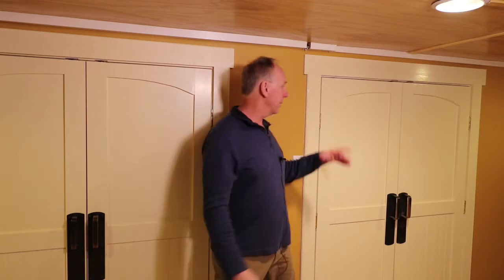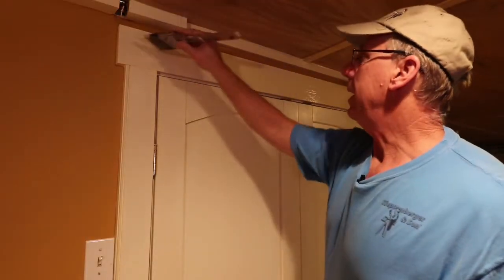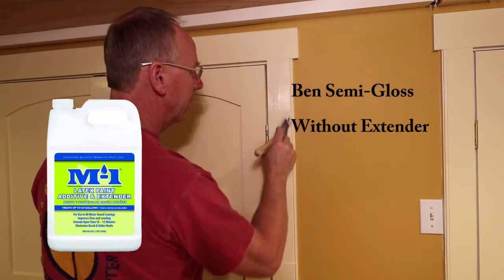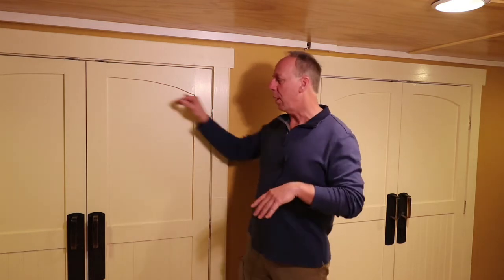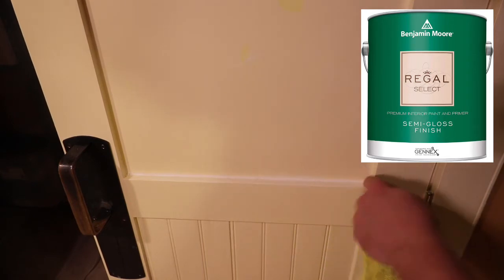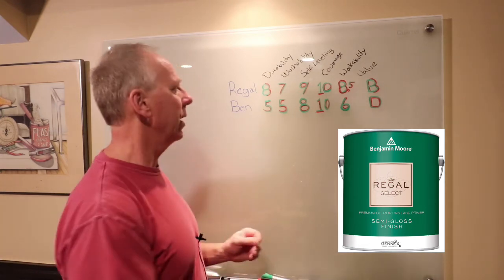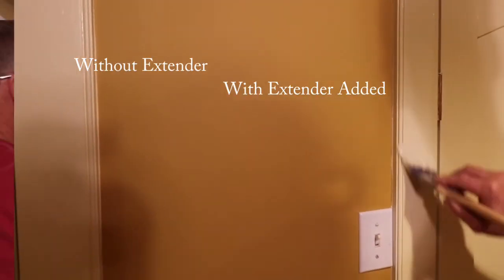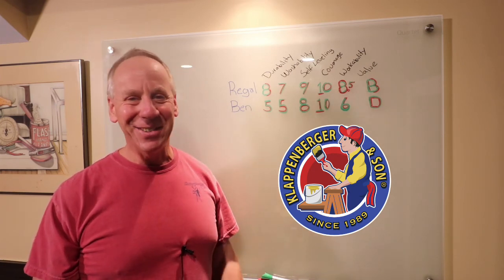Ben Moore Semi Gloss Ben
Ben Moore Ben Vs Regal Select

        Evaluating Benjamin Moore  Ben Semi-gloss

You are at your favorite Ben Moore paint store starring at Regal Select and Ben Semi-gloss and wondering what the difference is besides the cost.   Do you need a top of the line or will mid-level paintwork just the same.  And when you buy a top of line paint, what exactly are you getting?  With over 30 years as a painting contractor, I will walk you through what I consider to be a fair and honest evaluation of both  Ben Moore Regal Select and Ben Semi-gloss paint.
My Name is David, founder of Klappenberger & Son, and I will be evaluating Regal and Ben Semi-gloss for its:
• Washability
• Durability
• Coverage
• Workability
• Value
Coverage
Ben Semi-Gloss
Ben Semi-Gloss – Also covers very well.  It has a finish that looks like a hard oil finish and not as shiny as the Regal Select.
Workability
Keep in mind that workability is very important if you are painting a lot of trim and doors.  A single gallon of Regal and Ben Semi-gloss can easily last 8-16 hours.  If the paint is difficult to work with, it can slow production down by 30% or more.  Choosing a paint with good workability can not only be a pleasure to work with but dramatically affect productivity.
Regal Select semi-gloss – the first coat applied effortlessly, but the second coat dragged a little.  This is unusual.  Most paints glide on more manageable on the second coat.  I was able to spread about 24-28″ of paint with just one dip of the brush (average – good).
Ben Semi-Gloss –  This paint was difficult to work with both on the first and second coat.  I was only able to spread about 14″ of paint with a loaded brush (poor).  It was the most difficult latex paint I can recall working with.
Self-Leveling
As paints dry, the brush strokes or roller marks settle.  The more they settle, the better if you are painting smooth surfaces like cabinets, bookcases, front doors, etc.
Ben Semi-Gloss – average, brush strokes were fairly pronounced.  I like the look of the sheen but the paint did not self-level much.
Washability of Regal Select and Ben Semi-Gloss
Before cleaning, all paint had 20 days to dry.  Mustard, catsup, coffee, red wine, crayon, and pencil were applied to both the Regal Select and Ben and allowed to rest for 24 hours.  Each paint was cleaned with a degreaser called Krud Kutter, a non-abrasive orange cleaner, and Simple Green.

Regal performed much better than Ben Semi-gloss but still fell short of similar semi-glosses in their price range.

Ben Semi-Gloss
The coffee, wine, pencil, and crayon came off quickly, but the catsup and mustard only could be removed if the paint lifted as well.  The overall washability of this paint was poor.